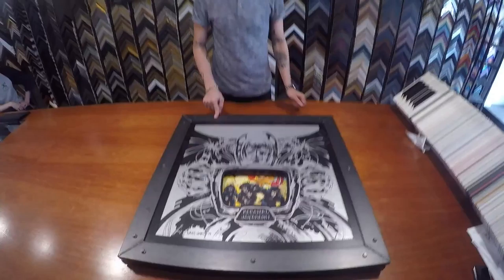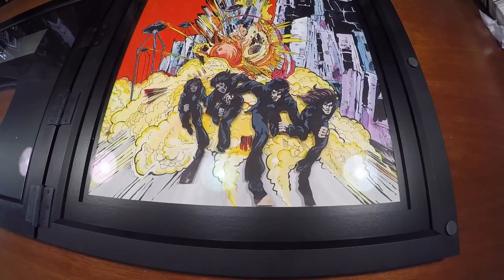Thin Lizzy Jailbreak - Hartworks ART/Underglass Custom Framing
Greg Hart's (Hartworks Art - UK) two-painting rendition of the iconic Thin Lizzy Jailbreak gatefold LP, showcasing the original Jim Fitzpatrick prototype felt pen hand drawn band figures running from the blast scene. Industrial hinged frame completed by Micah Ruiz of Underglass Custom Framing - San Francisco, CA.

Thank you Greg and Micah - you nailed it!!

Mike